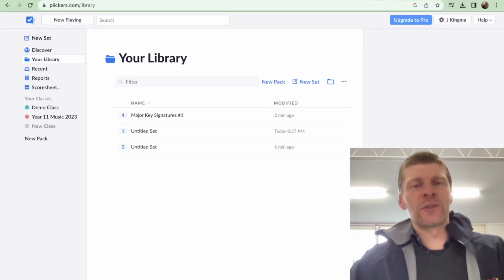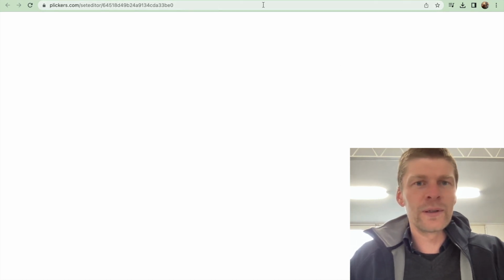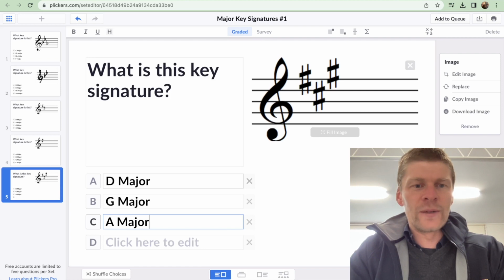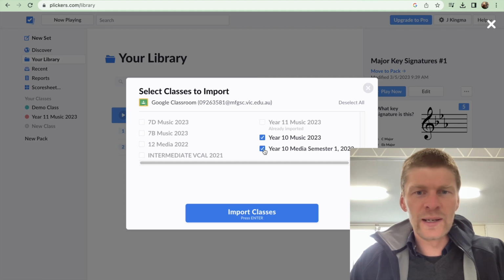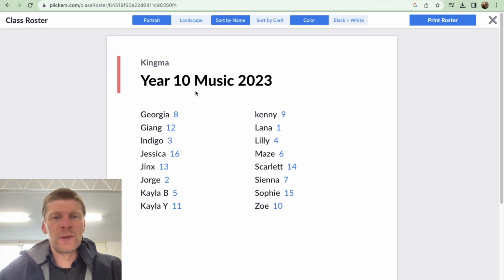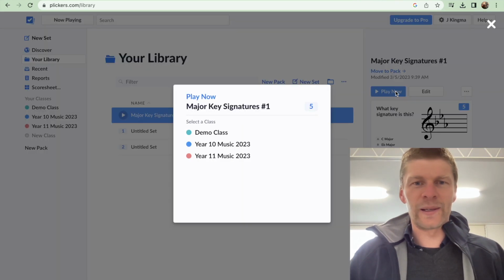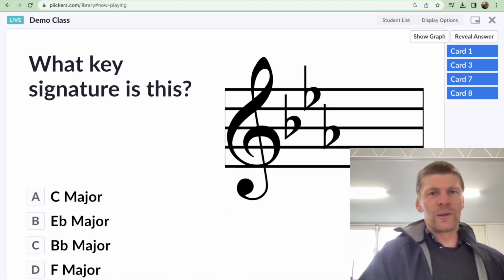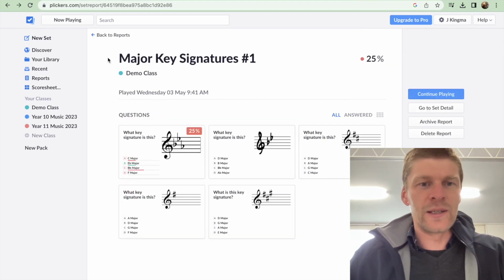Using PLICKERS for fun formative assessment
This is the educational app PLICKERS and how you might set it up to use in a classroom.